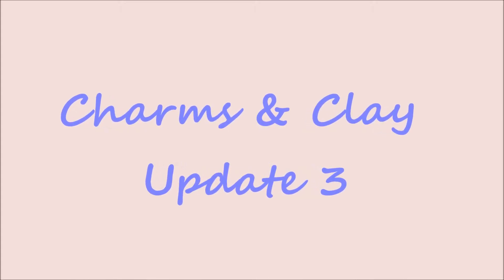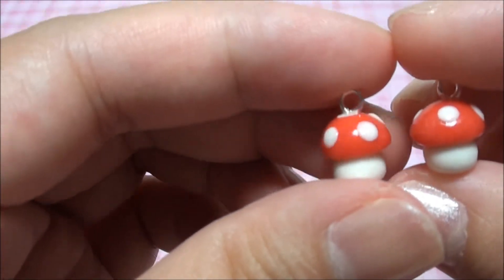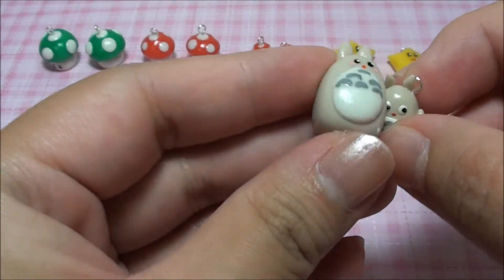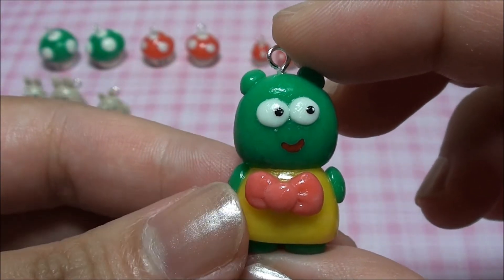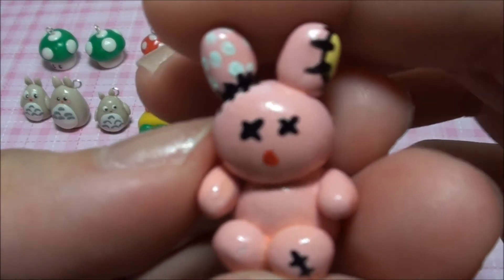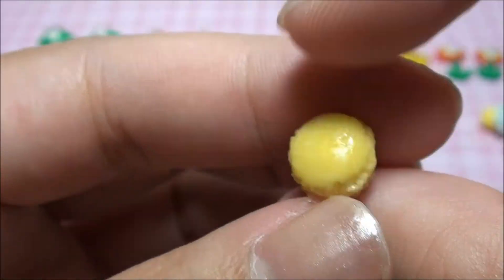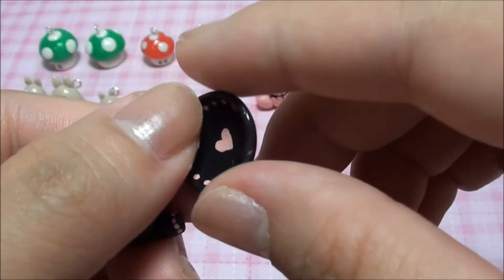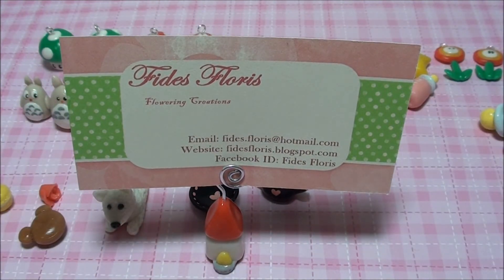Charms & Clay Update 3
Cold porcelain charms & clay update 3

Enjoy :D